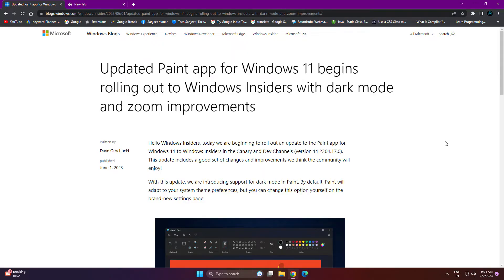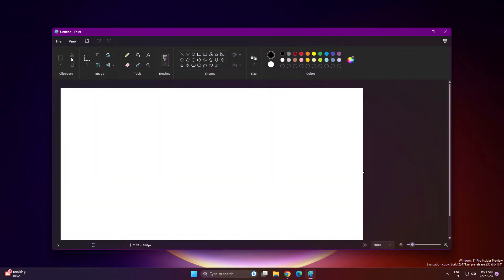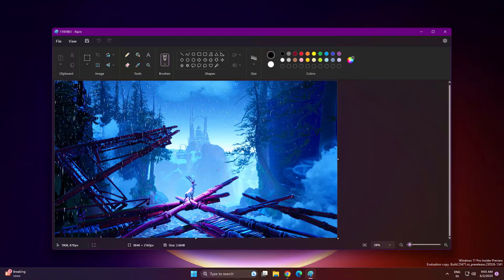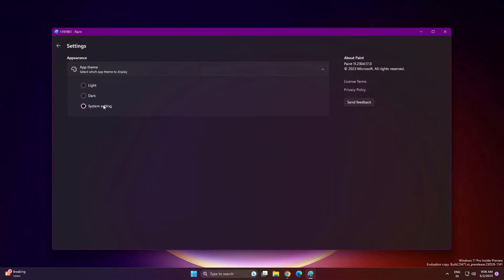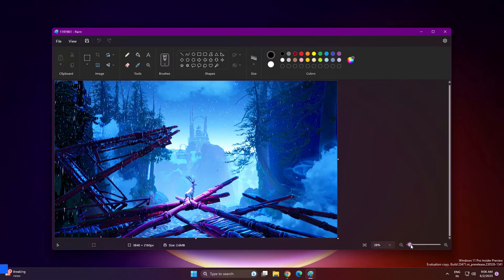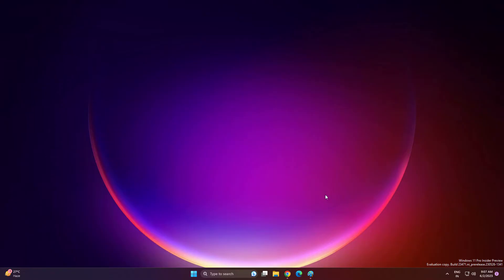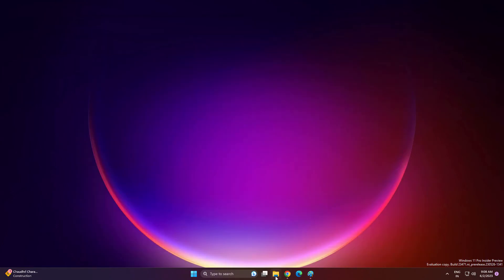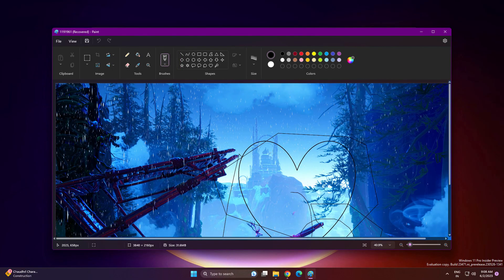Windows 11 Paint App Dark Mode — Download & How to Use (2023)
Updated Paint app for Windows 11 begins rolling out to Windows Insiders with dark mode and zoom improvements